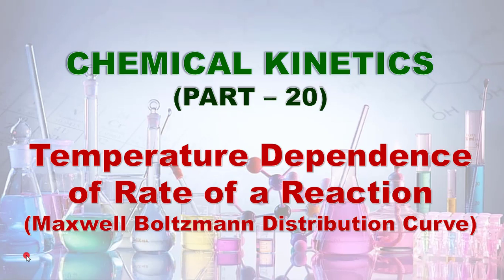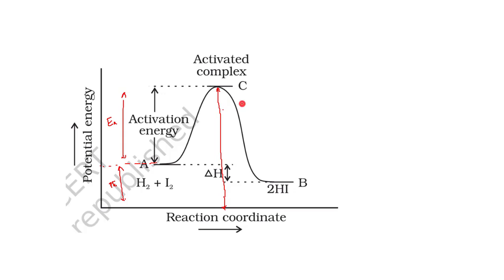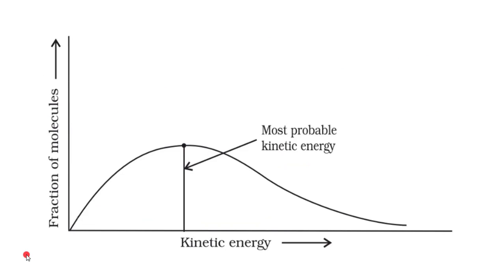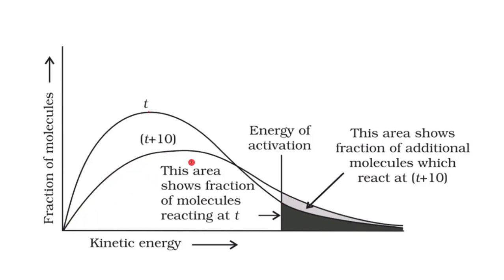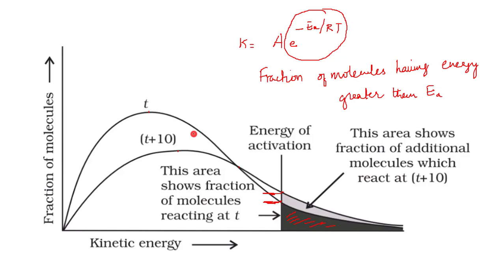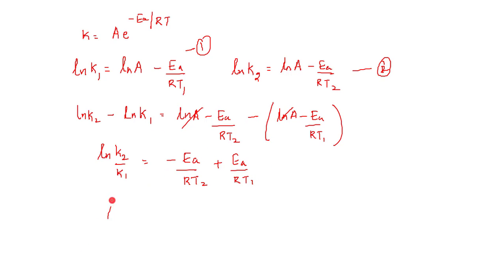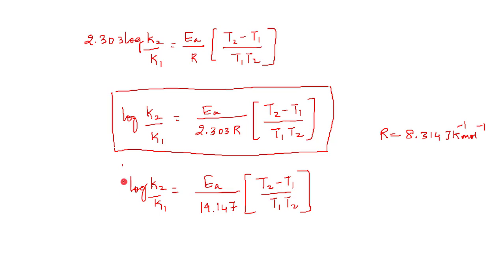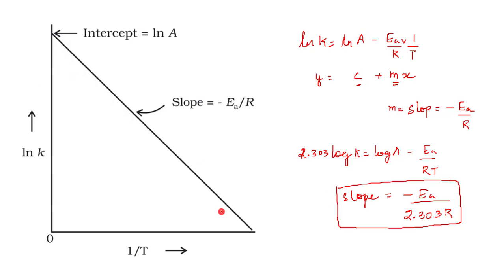Chemical Kinetics(Part - 20)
Temperature dependence of rate of reaction(Maxwell Boltzmann Distribution Curve)